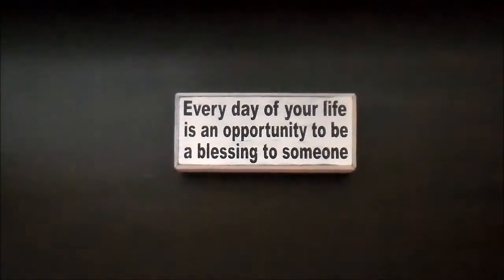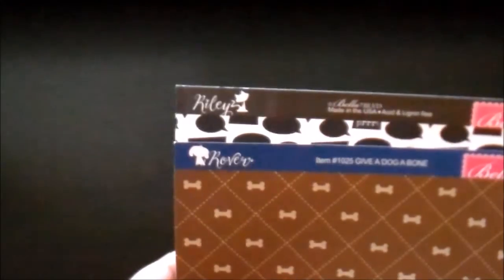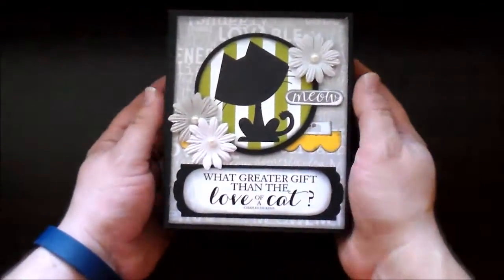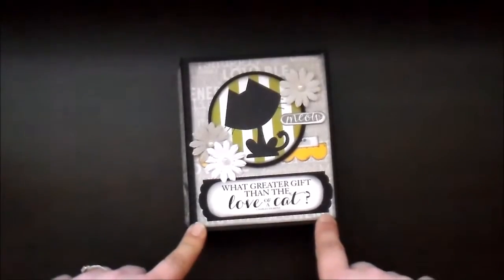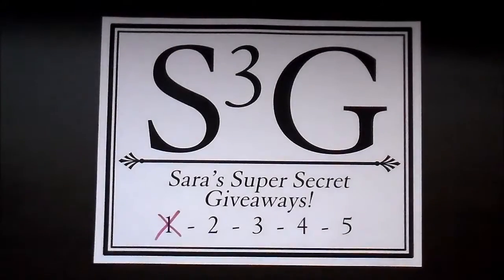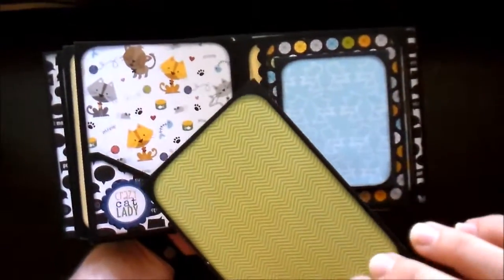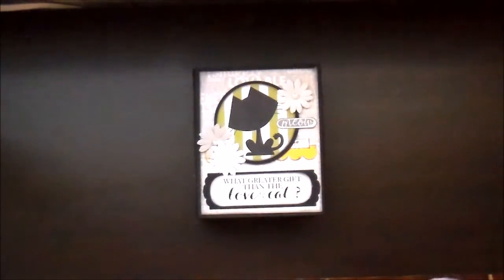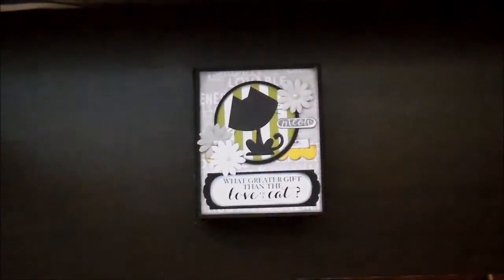Meow Mini Album